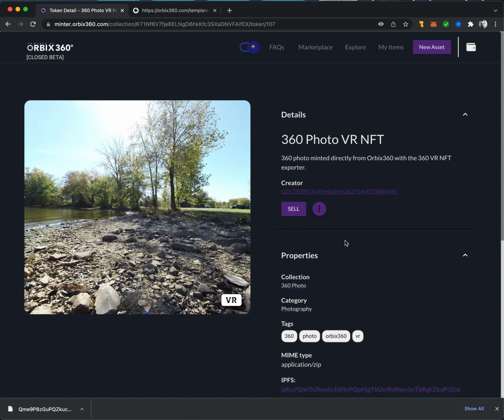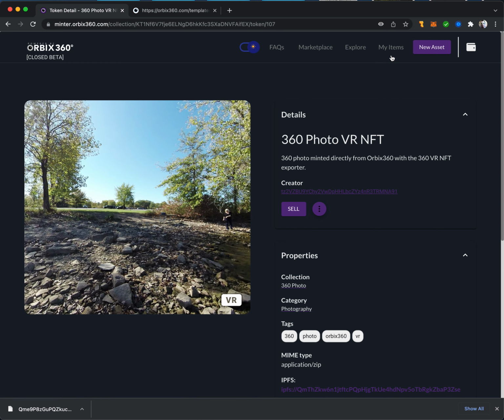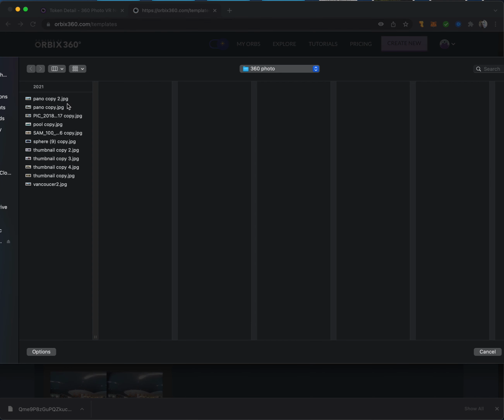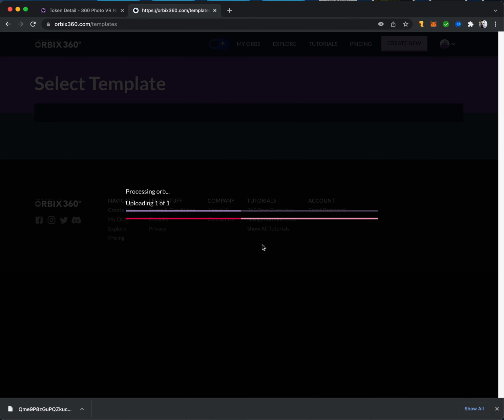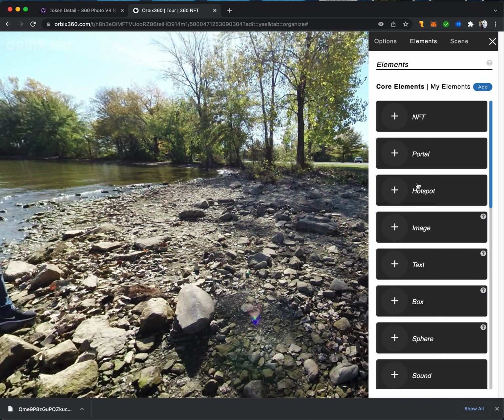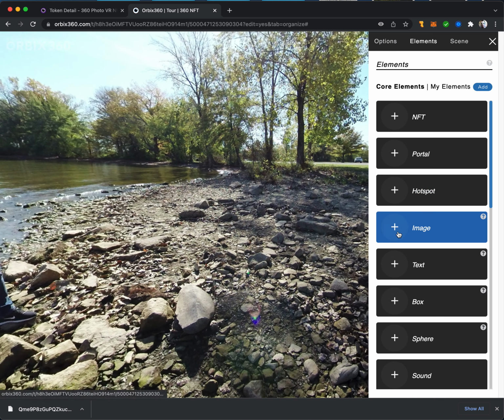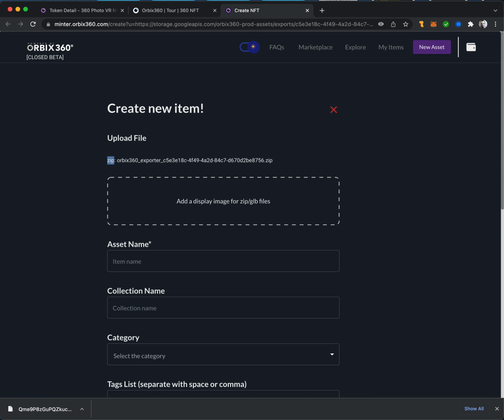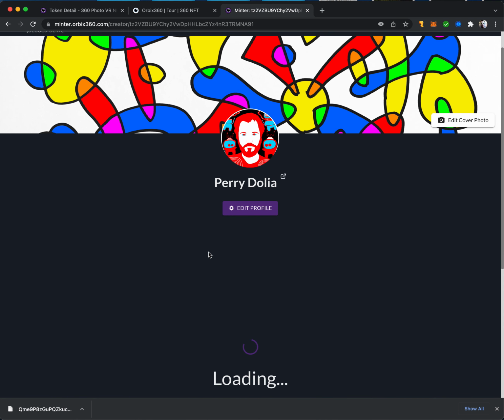Create a 360 photo NFT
This tutorial shows you how to easily create a 360 photo NFT with the Orbix360 creator